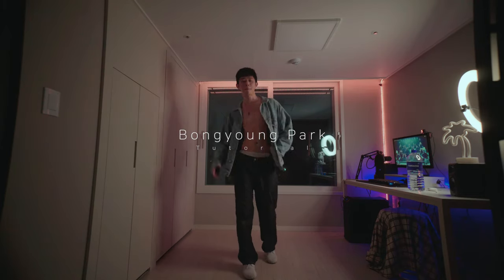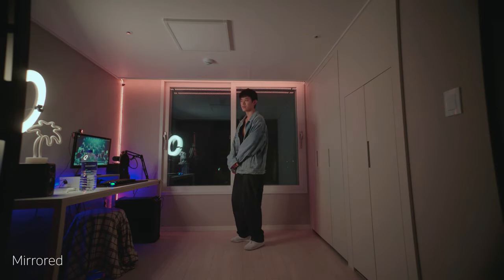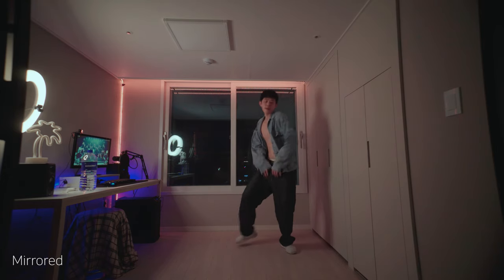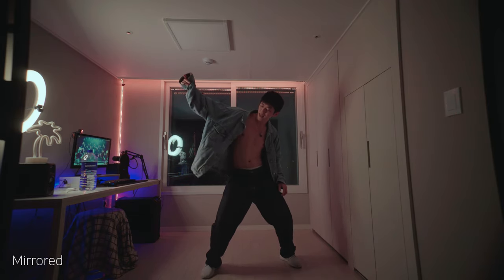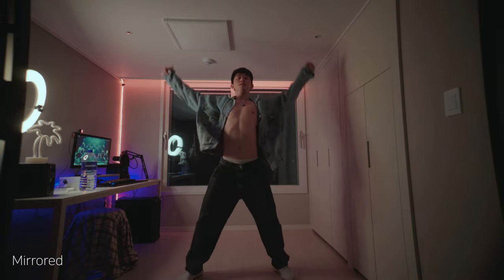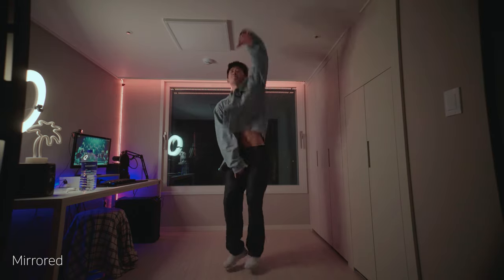Daddy Yakee - PROBLEMA / Dance Tutorial Mirrored / Bongyoung Park choreography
Here is Dance Tutorial :)
YouTube Livestream at Every Midnight